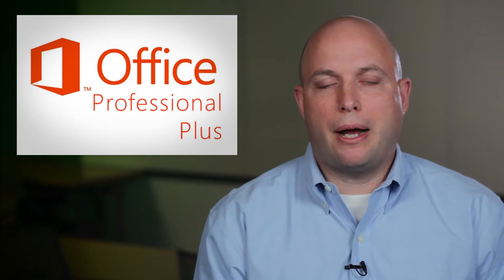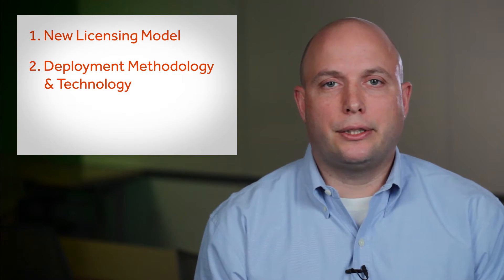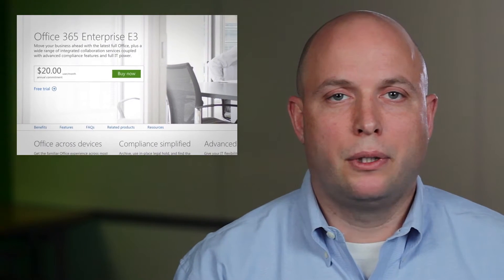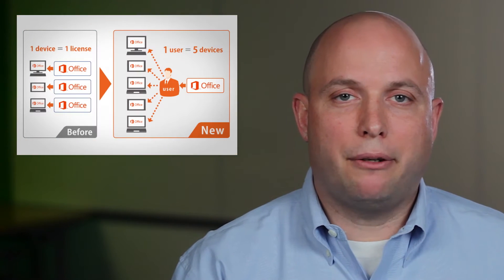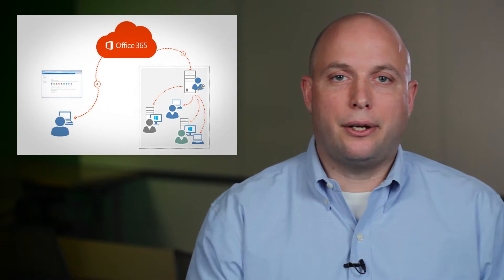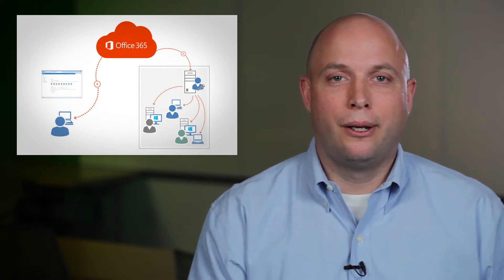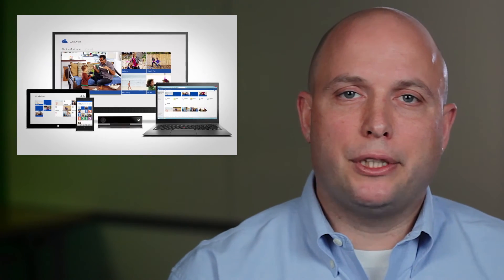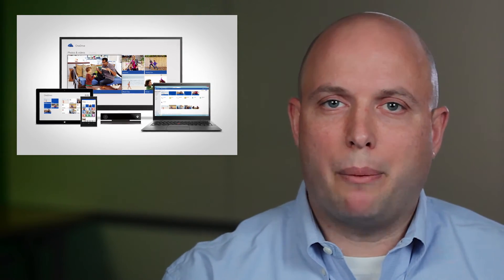The Benefits of Office365 ProPlus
Andy Layton discusses the benefits of implementing Microsoft’s Office365 ProPlus cloud-based software, which includes Word, PowerPoint, Excel, Outlook, and Lync. Learn the value of this software as he explores the new licensing model, deployment technology and methodology, and its productivity and collaboration capabilities. Still have questions? Visit us at cardinalsolutions.com.